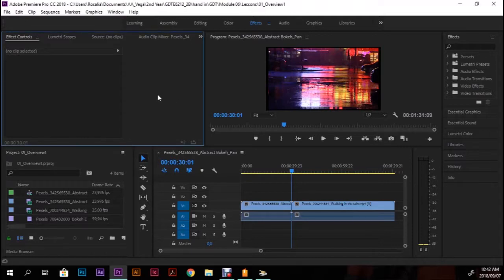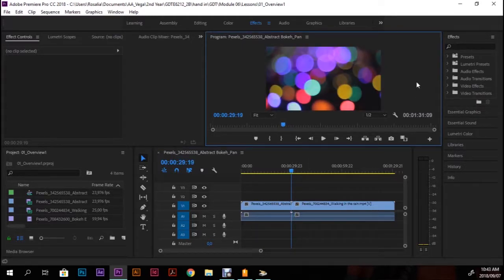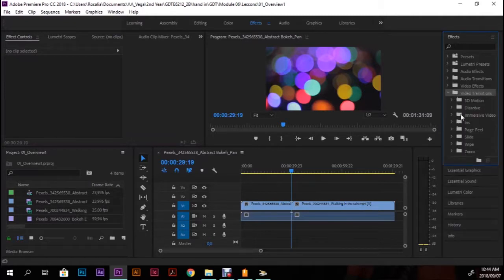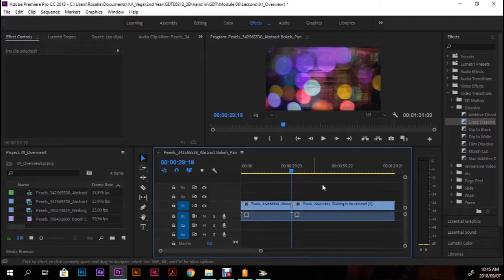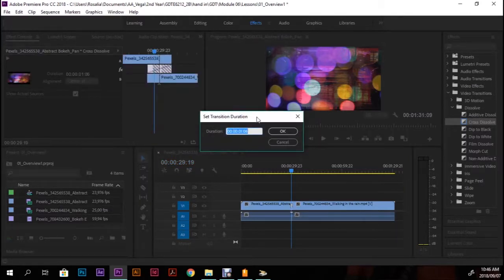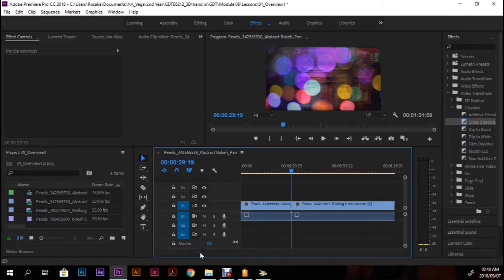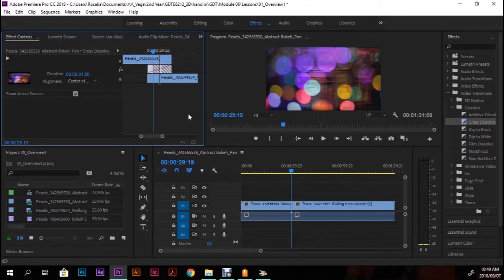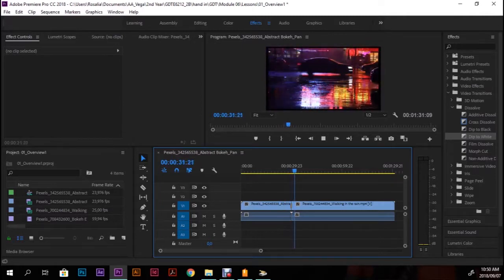Gabriella Sounes_17002019_Adobe Premiere Pro Module 6: Transitions Overview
In this tutorial I will show you how to do Module 6, Activity 1: Transitions overview found in the Premiere Pro E-Book.

Please aware that the audio isn't fantastic and I do apologize for it.

You will need to download the lesson files from the E-Book to do the activity, and the link for the files can be found in the beginning of the E-Book.

Have Fun!!